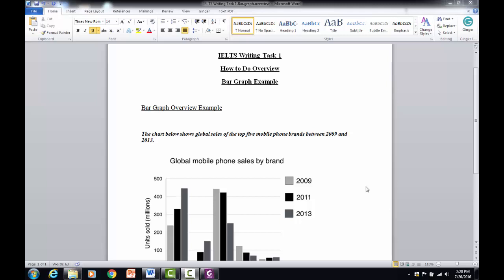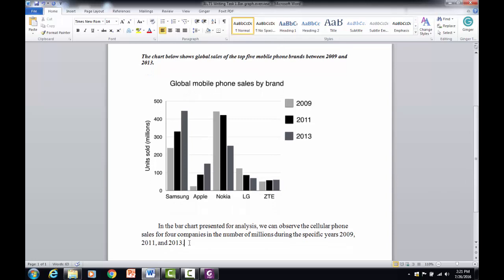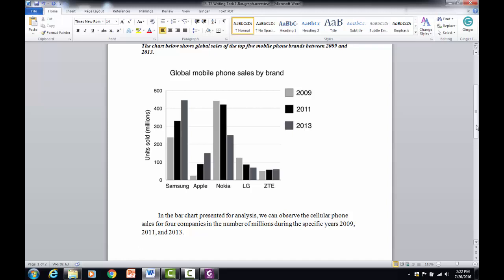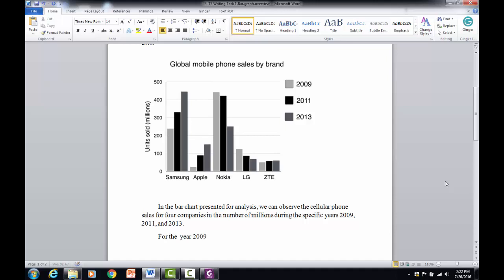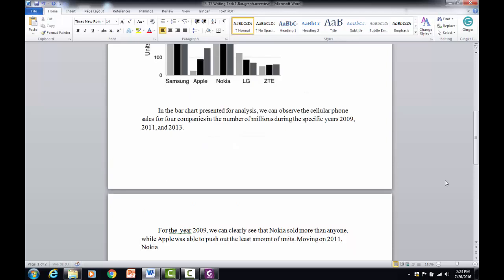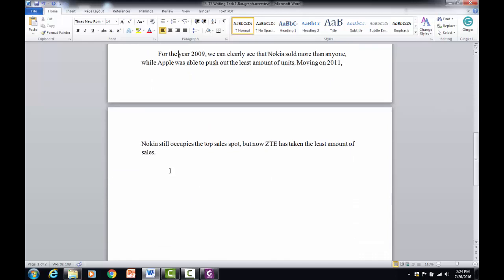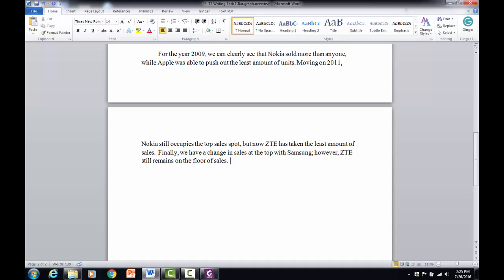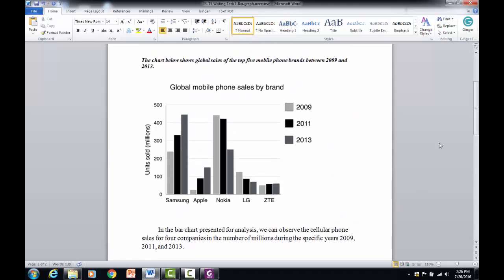17 writing task 1 general overview bar char example